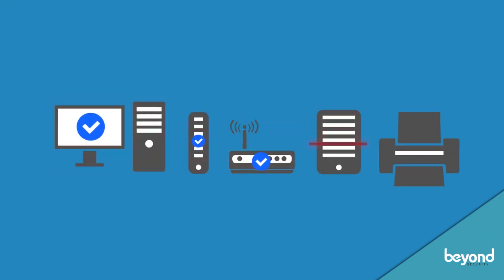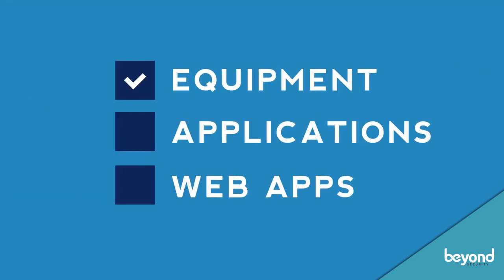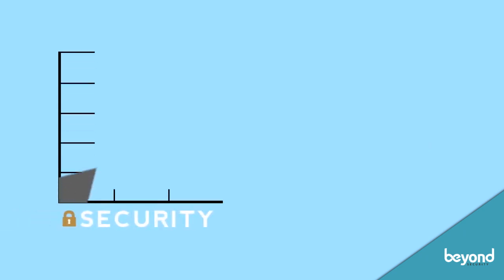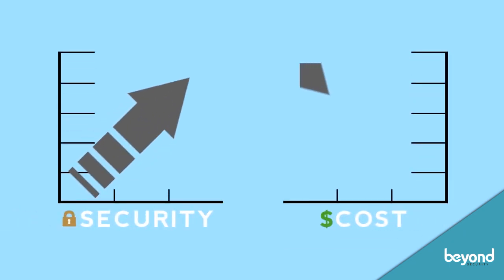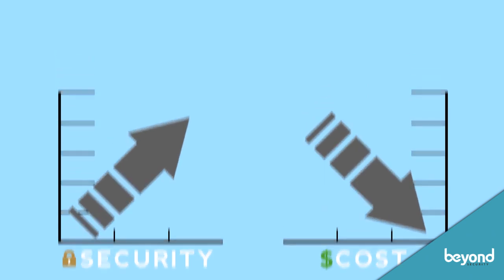beSECURE™ (AVDS) | Vulnerability Assessment and Management Solution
A flexible, accurate, low maintenance Vulnerability Assessment and Management solution that delivers solid security improvements